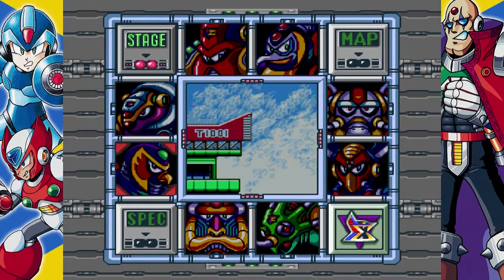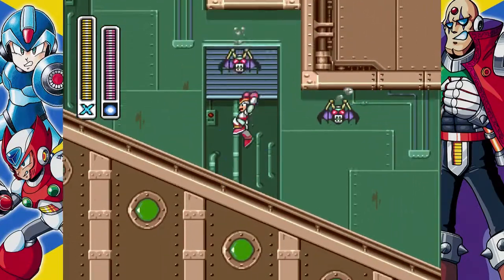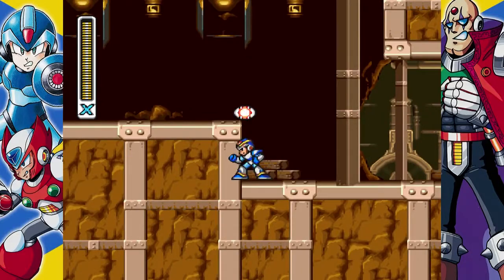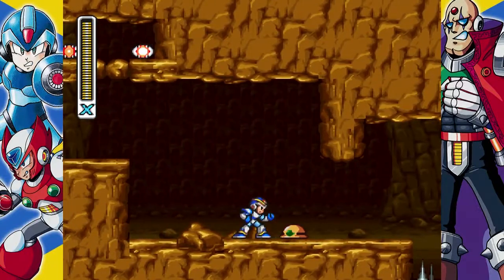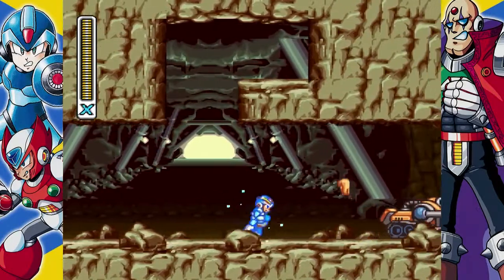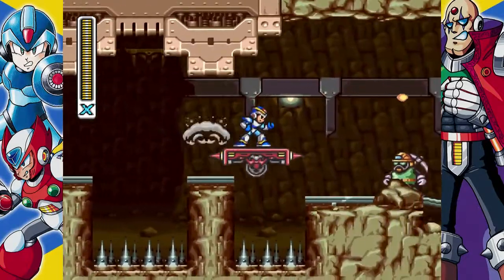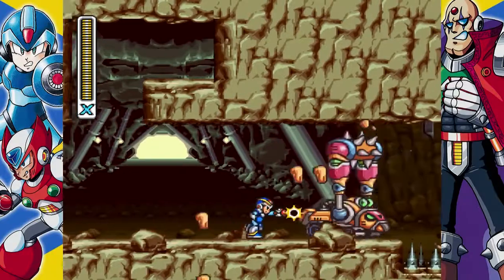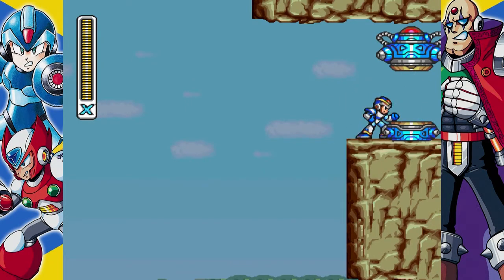Mega Man X Legacy Collection (PS4) - Megaman X - Hadouken